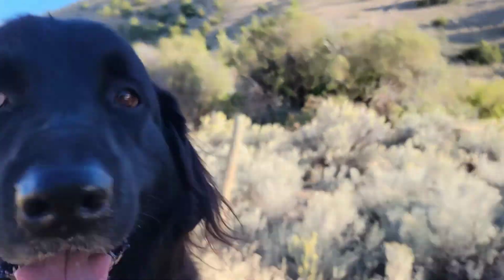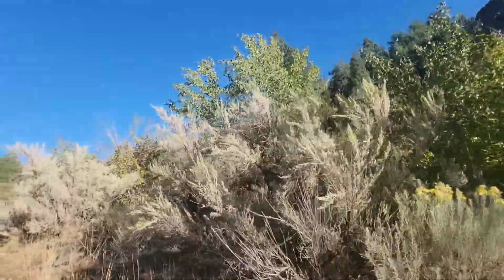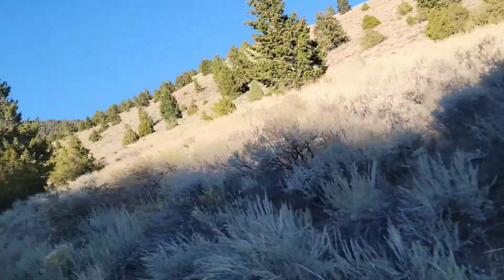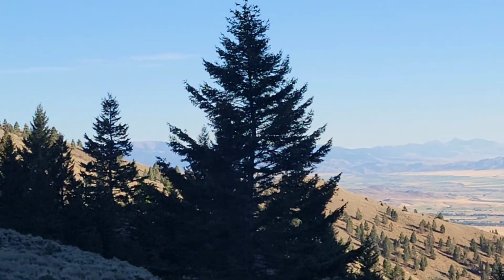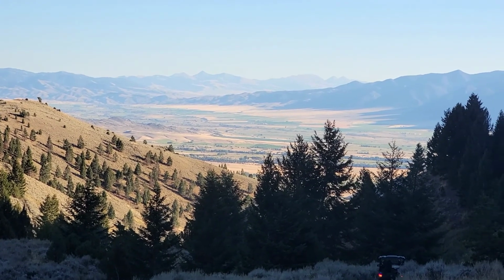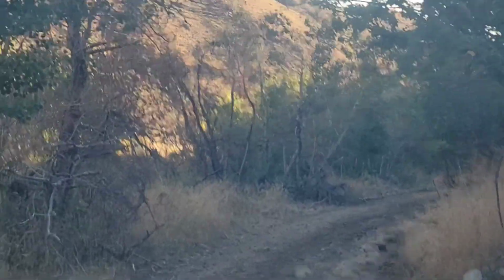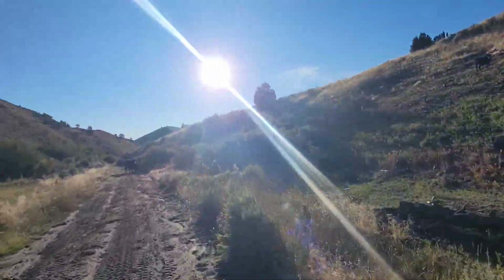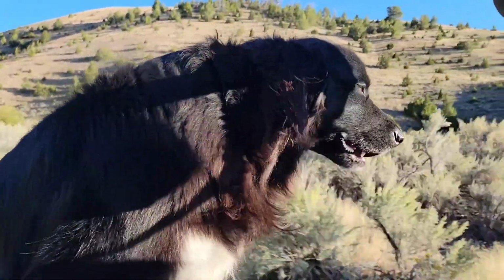UTV in Tobacco Root Mountains checking out a fire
Tobacco Root Mountains scouting game and checking out a fire from a couple months ago
We aren't hunters but this is hunting country.   We always see game along our way.
Initially we just wanted to see what happening in the area where we saw a forest fire earlier this year.
ABOUT TRAVELS WITH LUCKY:
Currently in our home state, MONTANA!  Enjoy the videos.
We are always doing something and looking for the simple pleasures in life!
Thank you all for your comments, likes and subscriptions! We are so pleased to have you along with us.
Wishing you great adventures, walks and daily enjoyment,
Lucky, Mike and Cheryl